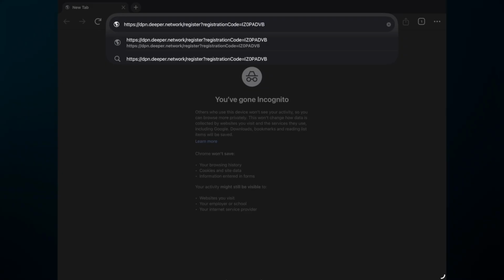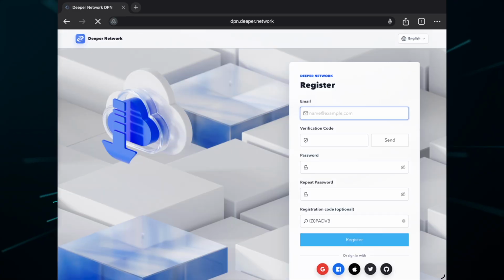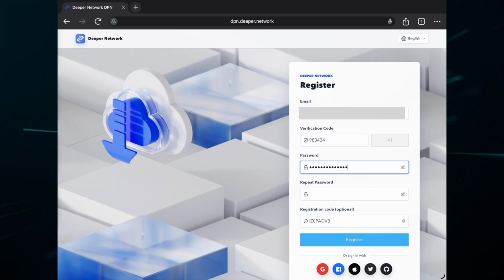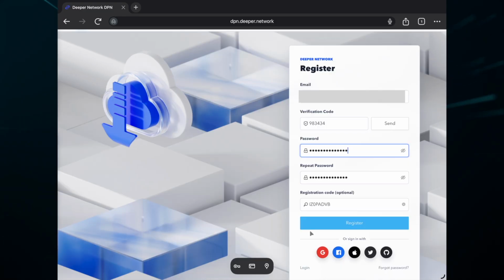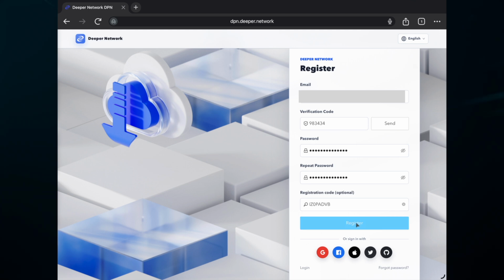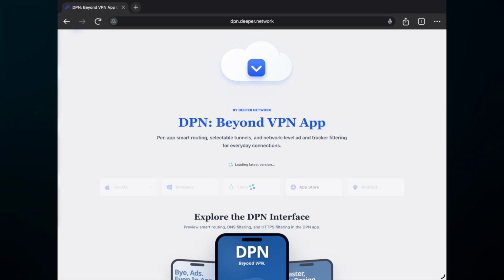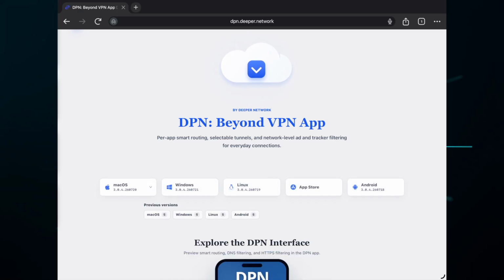7 Day Free Trial!!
Hello Deepernauts!

The link above will get you a 7 day free trial for the DPN App! Test it out and let us know what you think!

🚀 Learn how to get the most from your Deeper Connect device, protect your online privacy, secure your home network, and unlock everything the DPN App has to offer.

Whether you’re new to Deeper Network or an experienced user, this channel covers Deeper Connect setup guides, DPN App tutorials, firmware updates, troubleshooting, decentralized VPN (DPN), cybersecurity, privacy protection, Web3 integration, DPR earning, and advanced networking.

If online privacy, security, and internet freedom matter to you, you’re in the right place.

🔗 RESOURCES

🛡️ Community Blocklist

🛒 OFFICIAL DEEPER NETWORK

🌐 Deeper Network Store

🌎 OFFICIAL COMMUNITY

𝕏 Twitter

Deeper Network is building a decentralized private internet by combining blockchain technology, decentralized networking, cybersecurity, privacy protection, and Web3 infrastructure.

Unlike traditional VPN providers that rely on centralized servers, Deeper Network uses a Decentralized Private Network (DPN) to help improve online privacy, reduce censorship, and give users greater control over their internet traffic.

Deeper Connect devices combine privacy protection, decentralized networking, ad blocking, tracker blocking, secure remote access, and DPR ecosystem participation into one powerful platform designed for home and business users alike.

✔ Deeper Connect Tutorials

✔ DPN App Walkthroughs

✔ Firmware Updates

✔ Network Security

✔ Home Network Protection

✔ Cybersecurity News

✔ Online Privacy

✔ Decentralized VPN (DPN)

✔ Ad Blocking

✔ Tracker Blocking

✔ DPR Mining & Earning

✔ Web3

✔ Blockchain

✔ Troubleshooting

✔ Feature Deep Dives

✔ Product Reviews

💬 HAVE QUESTIONS?

I read as many comments as possible and do my best to help the Deeper Network community.

Deeper Network

Deeper Connect

Deeper Connect Mini

Deeper Connect Mini SE

Deeper Connect Pico

Deeper Connect Air

Deeper Connect Nano

DPN

DPN App

Decentralized VPN

Decentralized Private Network

VPN

Best VPN

VPN Router

Privacy

Online Privacy

Internet Privacy

Privacy Protection

Internet Security

Cybersecurity

Network Security

Secure Home Network

Protect Home Network

Ad Blocker

Network Ad Blocker

Tracker Blocker

DNS Security

DNS Filtering

Web3

Blockchain

DPR

DPR Mining

Passive Income

Crypto

Crypto Mining

Blockchain Technology

How to Setup Deeper Connect

How to Setup DPN

How to Use DPN App

Firmware Update

Deeper Network Tutorial

Deeper Network Review

Deeper Network Setup

Deeper Connect Tutorial

Network Privacy

Protect Public WiFi

Secure Public WiFi

Travel Router Privacy

Remote Access

Self Hosted VPN

Alternative to VPN

VPN Alternative

Private Internet

Anonymous Browsing

Secure Browsing

Internet Freedom

Online Security

Privacy Tools

Privacy Router

Technology

Networking

Home Lab

Cyber Security Tips

Web3 Infrastructure

Decentralized Internet